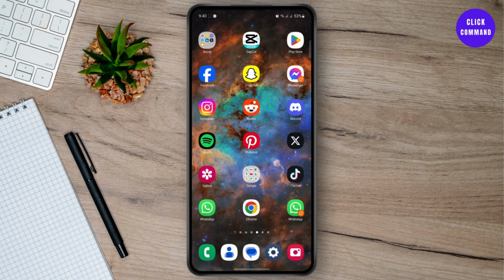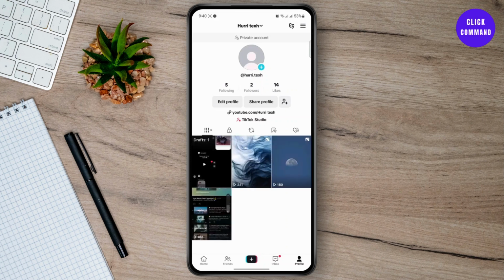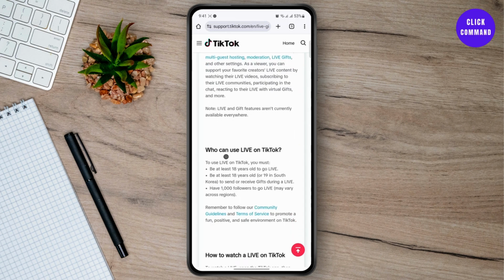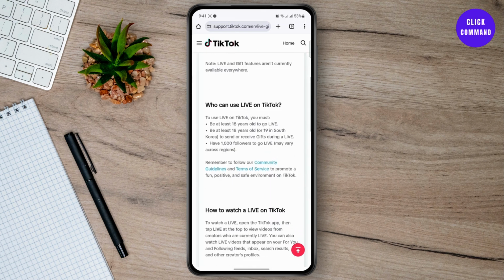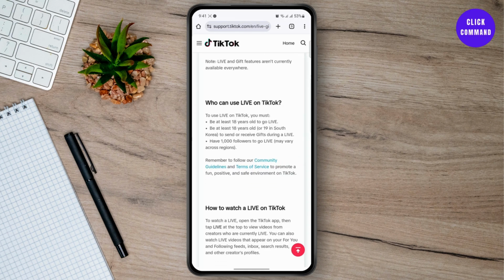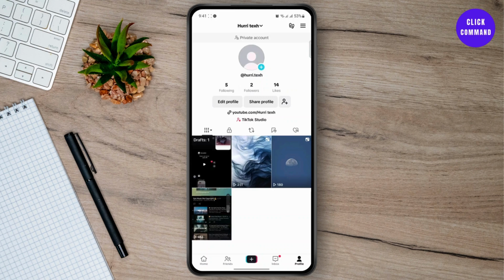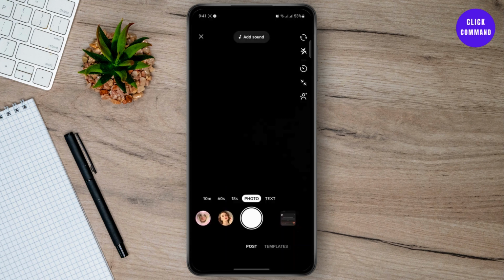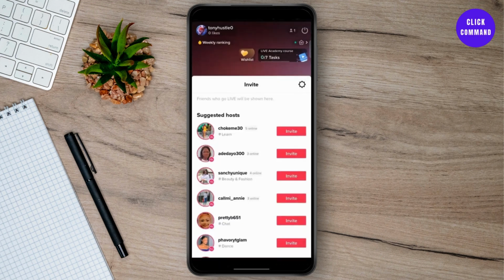How to Go Live on TikTok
Learn how to go live on TikTok with this easy-to-follow tutorial. Discover how to start a TikTok live stream, even if you don’t have 1000 followers yet! Whether you're looking to go live without the 1k follower requirement or just need guidance, this step-by-step guide has got you covered.

In this video, you'll learn how to go live on TikTok, even if you don't have 1000 followers. We'll also walk you through how to go live on TikTok without 1k fans and explore some tips for successful livestreams.

0:20 Step 1: Accessing the TikTok Live Feature
0:45 Step 2: Going Live Without 1000 Followers